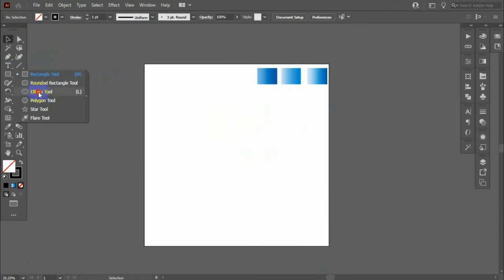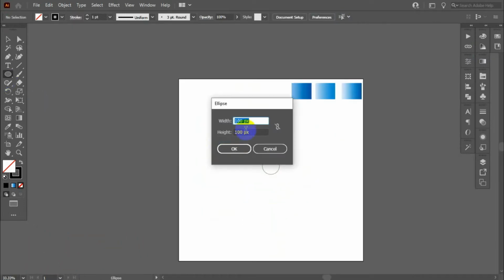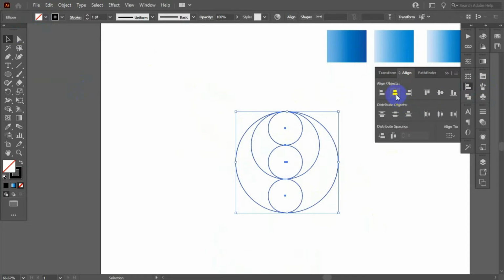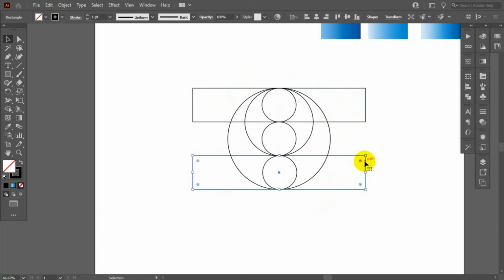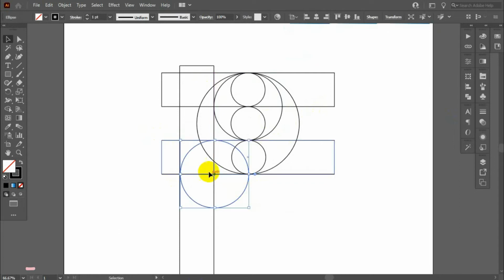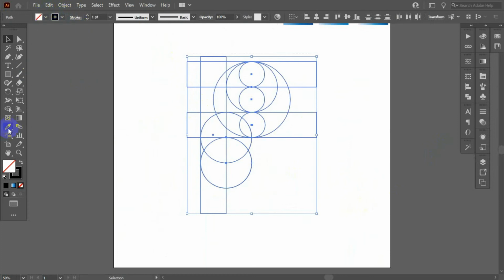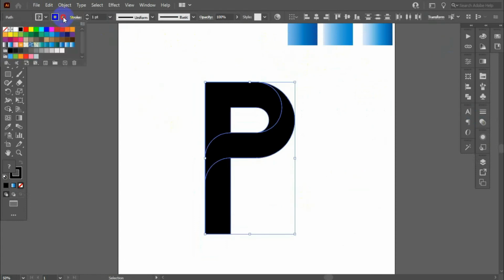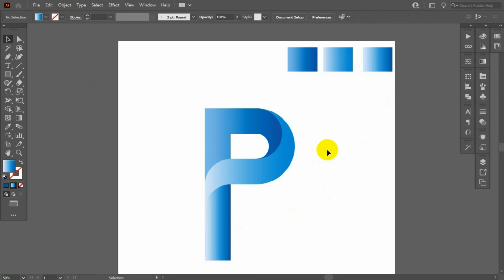Modern Creative Alphabet P Logo Design in Adobe Illustrator CC I Graphics skyway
This video is a tutorial on How To Draw Any Alphabet P Letters Logo In a Circle.  The software I use is Adobe Illustrator.